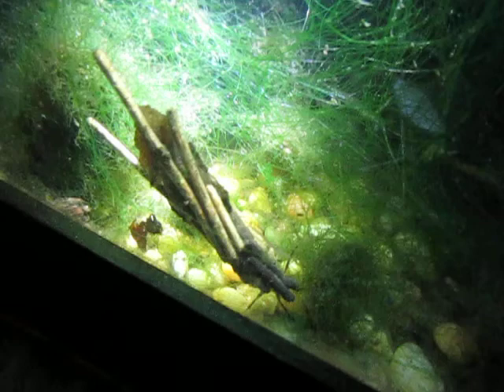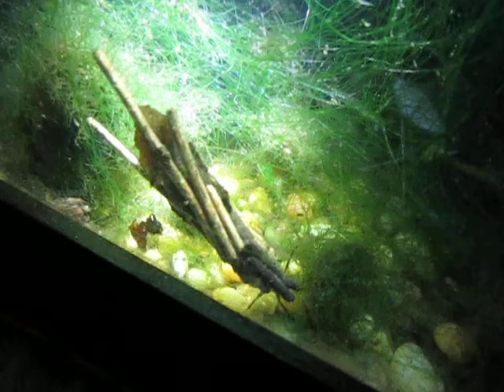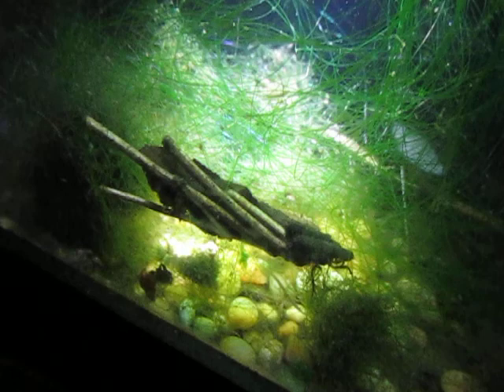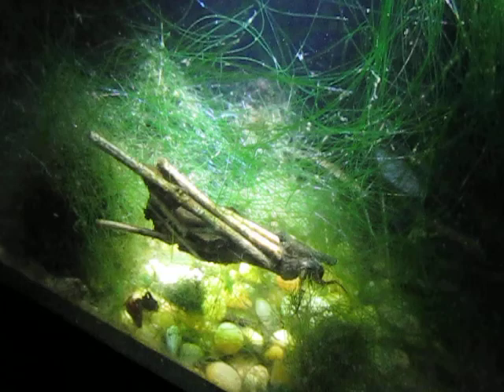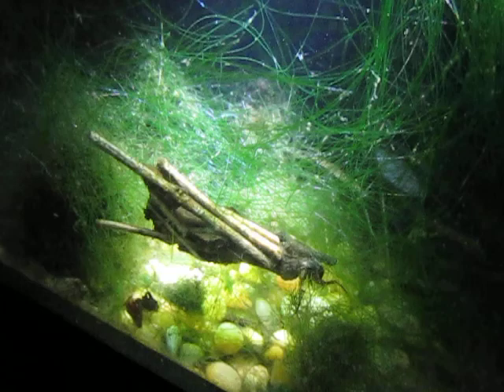12 27 19 Caddisfly Larvae and Sticklebacks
Caddisfly Larvae and Sticklebacks